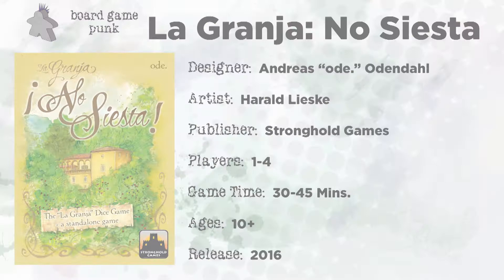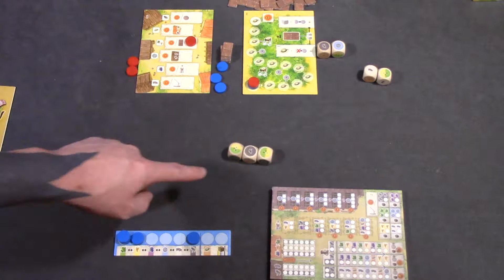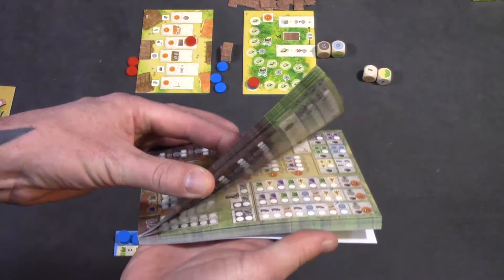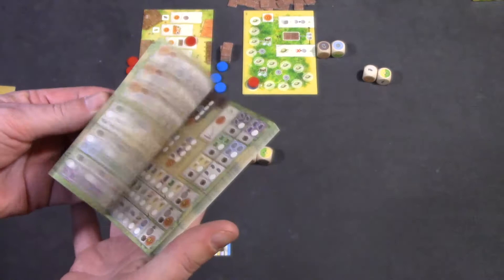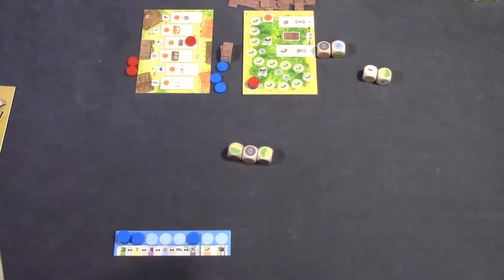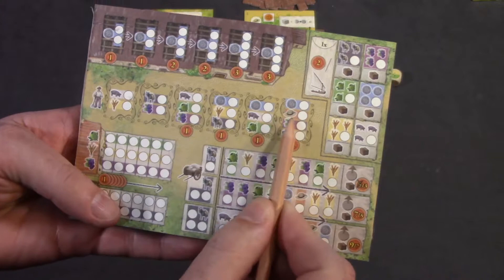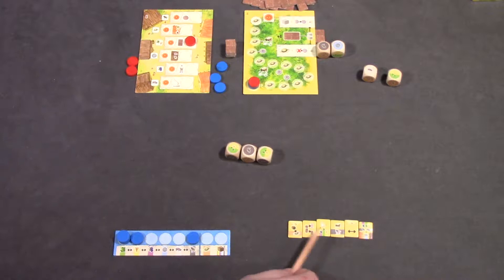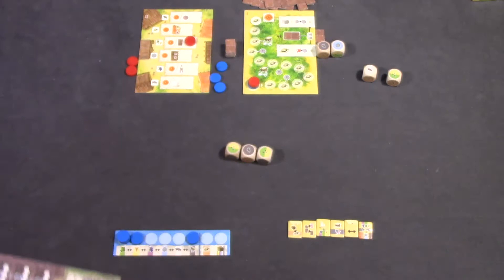No Siesta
Solo play through of the roll and write dice game La Granja: No Siesta by Board Game Punk.  La Granja: No Siesta is designed by Andreas "ode." Odendahl, with artwork by Harald Lieske, and published by Stronghold Games.  Turn on Klingon subtitles for additional notes.